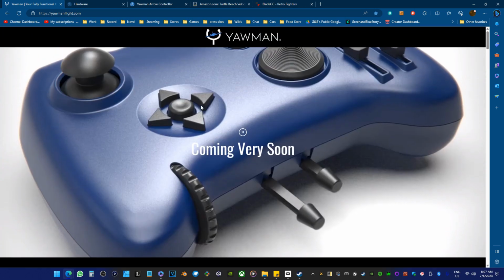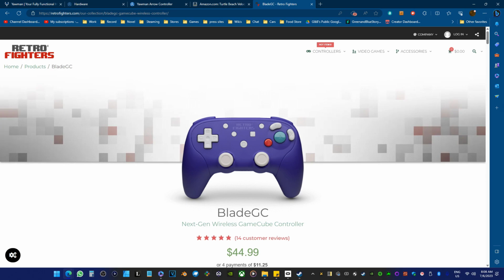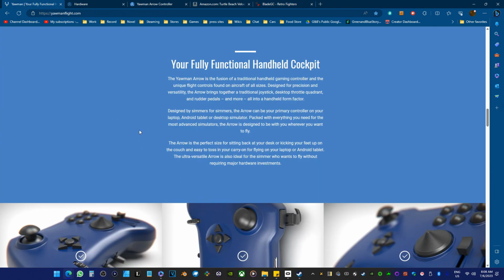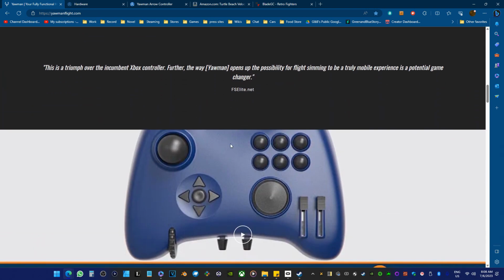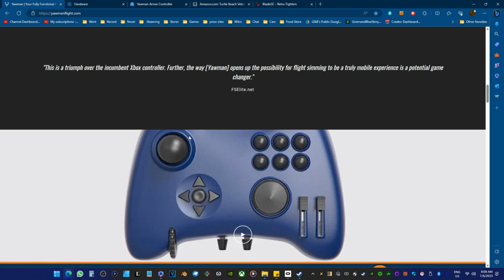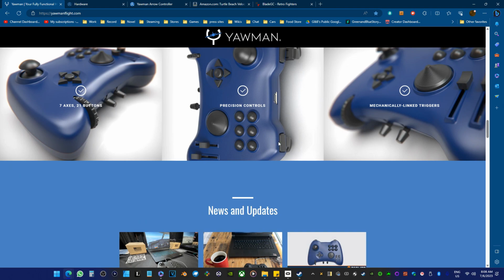"Yawman Arrow Flightpad my first imprestion as a Gamepad flight simmer!" :Der999 Talks About.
In this series, Der999 talks about random stuff! Like news or things! Like today we are talking about a very odd product that many have praised as revolutionary when it's just overpriced and un neeeded.

Their wedsite...

On Sporty's...

BladeGC my choice...

My other choice for Civil Avation.

My other choice for Combat Avation.

More stuffs…

For Der999’s Day job and the video content for Der’s Story!

For more Books, Lore and Games!
Go to Green&Blue Productions on YouTube and scroll up to the channel banner
The art at the top of the channel page.
And click on the link in the bottom right of it!

Physical Rulebooks and books!
Or search Derek "Der999" Alexander West on amazon.com

Or search greenandbluestorys on google.

For video games and an alternate place for digital copies search for Der999 on Itch.io

100% yes you can photocopy anything in this book!
“*N*0*D*E*R* an Open is Open license where anything that this transmission of thoughts between these “” quotation marks is associated with as defined by the user of this license which they can explain in this medium used to express ideas to others by transmitting (*N*0*D*E*R* Then thoughts on an limit in () parenthesis) and that these transmissions can be used by anyone for anything from this point till eternity is over and beyond.”